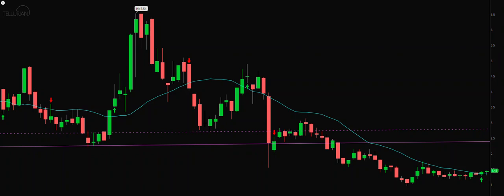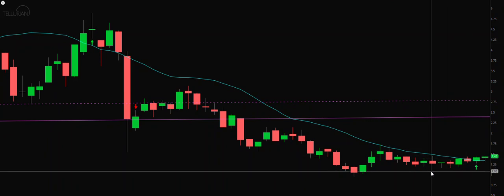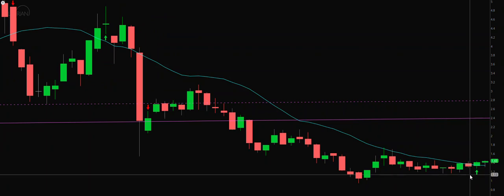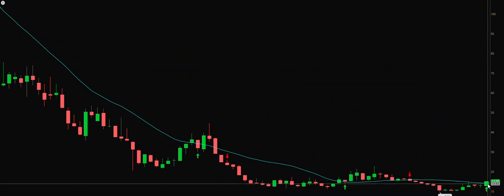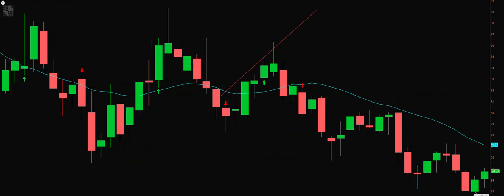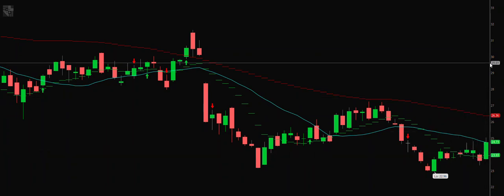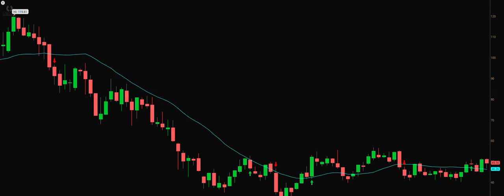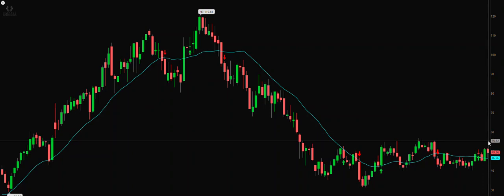SARAL System - Weekly Stock Ideas $BYND $TELL $RHi $CZR $penn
SARAL System - Weekly Stock Ideas  $BYND $TELL $RHi $CZR $penn $TELL